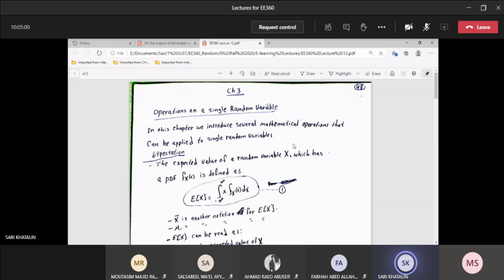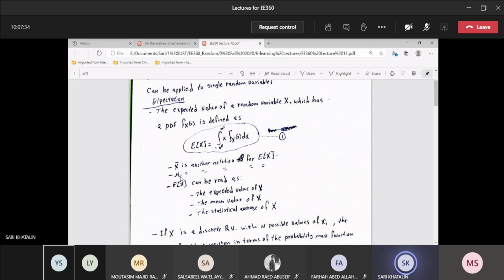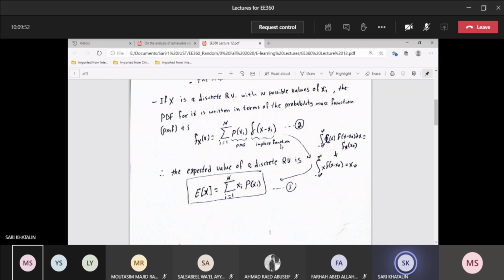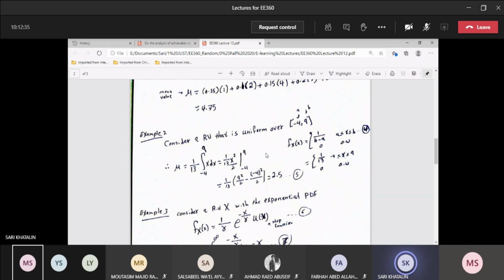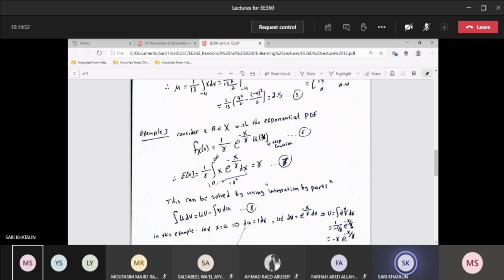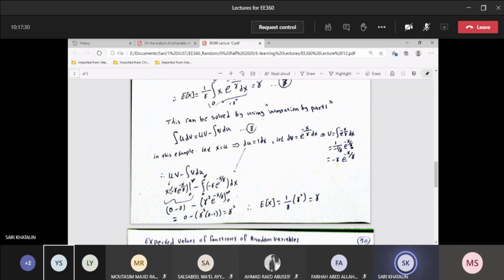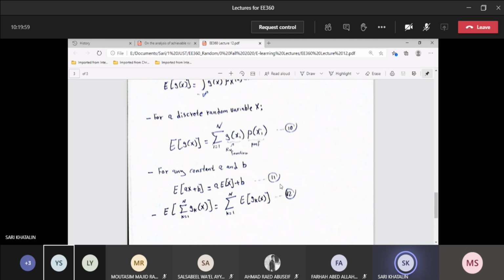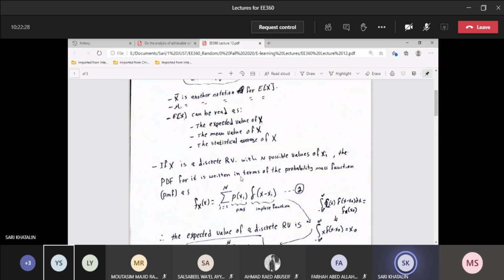بروب (محاضرة 11) د.ساري الختالين